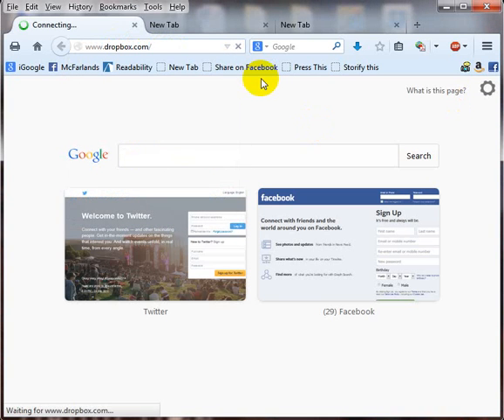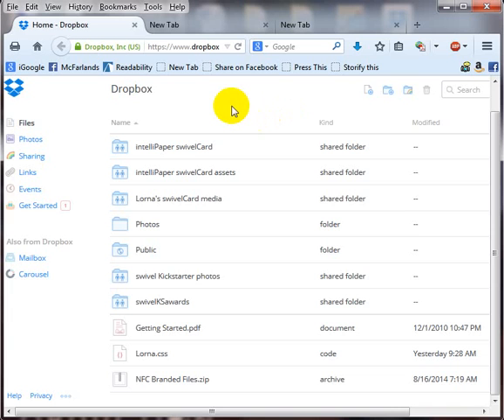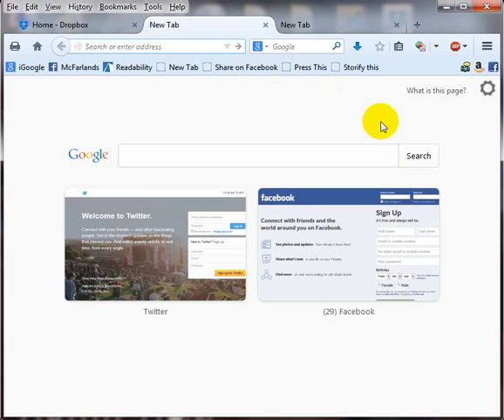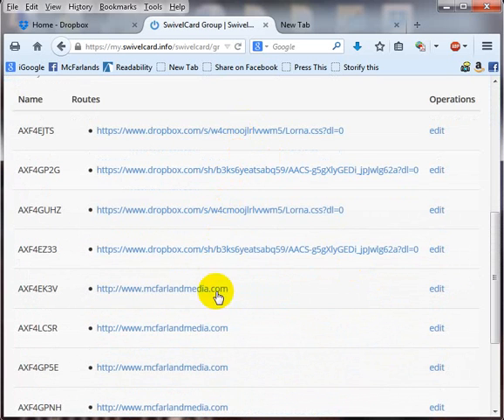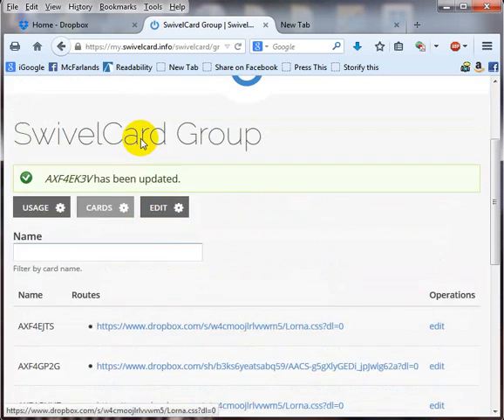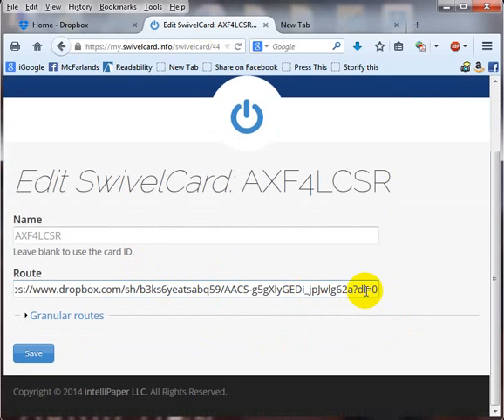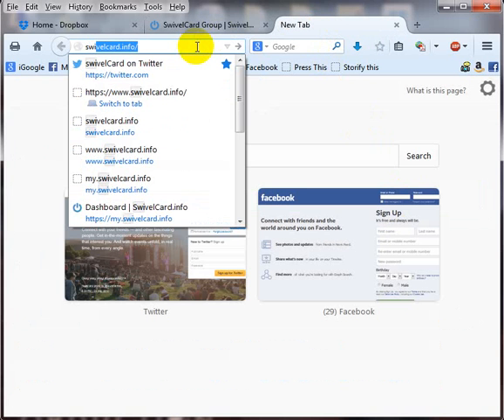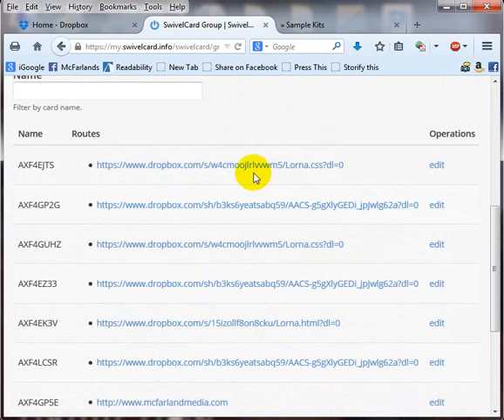"Saving" files on a swivelCard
Want to "save" one or many files on a swivelCard? Here's how it's done.